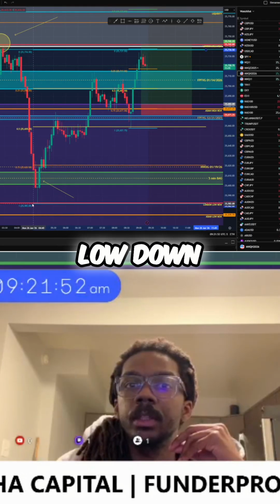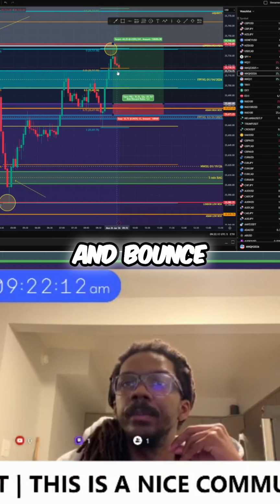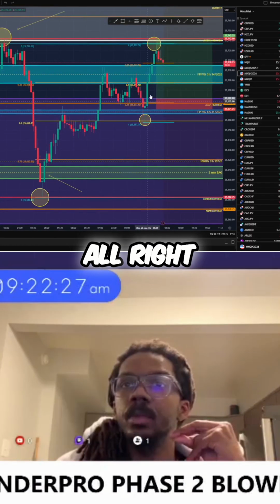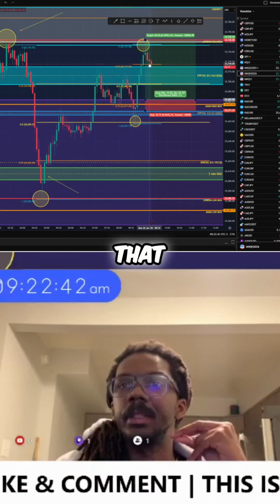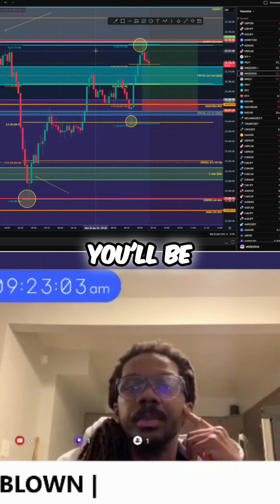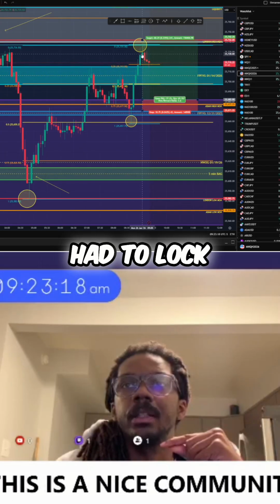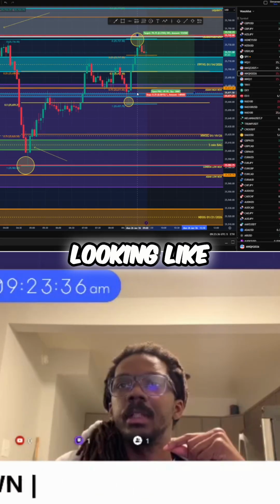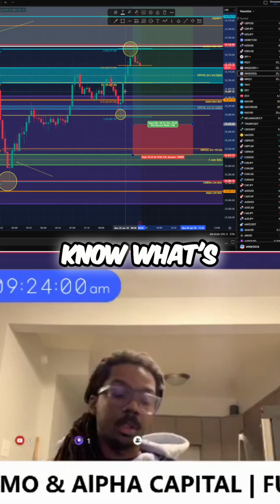Trading Payout Strategy: Fibonacci & Market Open Secrets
Getting close to a payout? Learn to relax, be patient, and avoid forcing trades. Good risk management is key—mistakes happen, but don't let them blow your account! Wait for market open.

KRACKEN

COINBASE